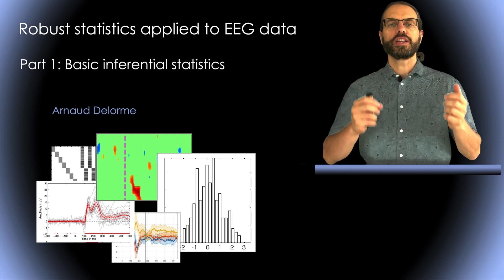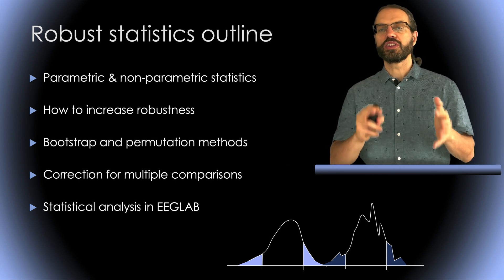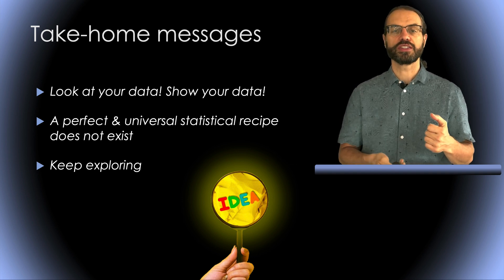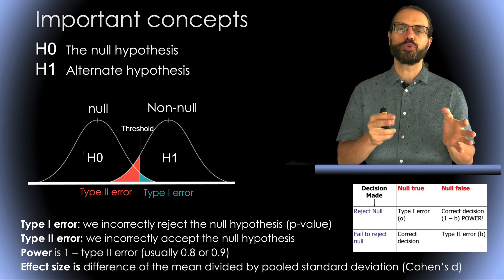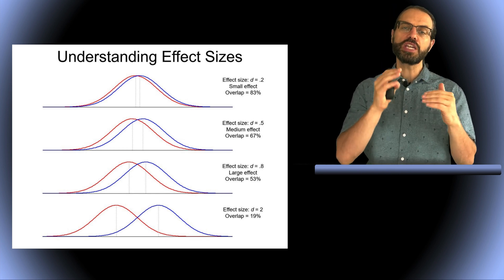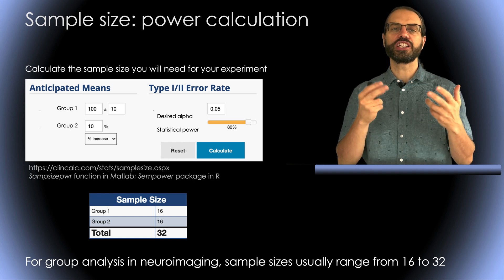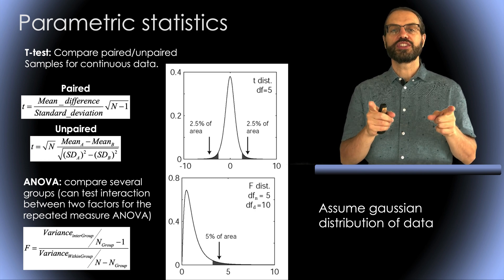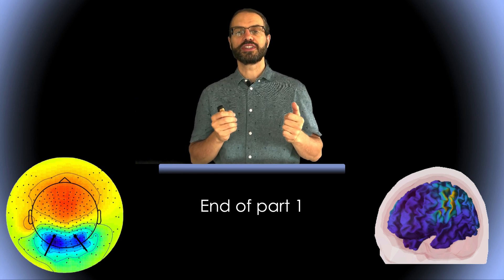Robust statistics applied to EEG data #1: Basic inferential statistics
This is a series of videos on robust statistics applied to EEG data. This is part 1 which is an introduction to inferential statistics.